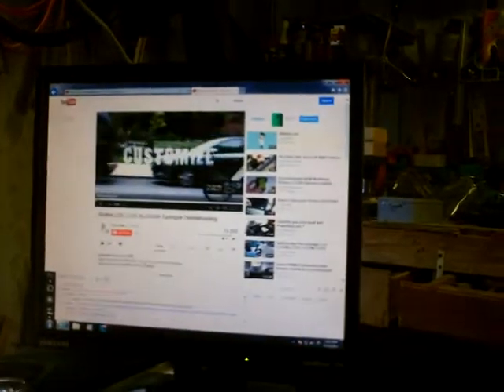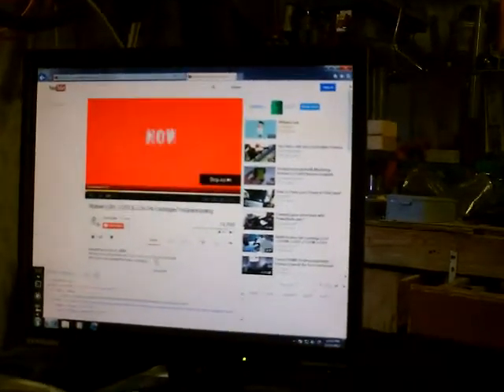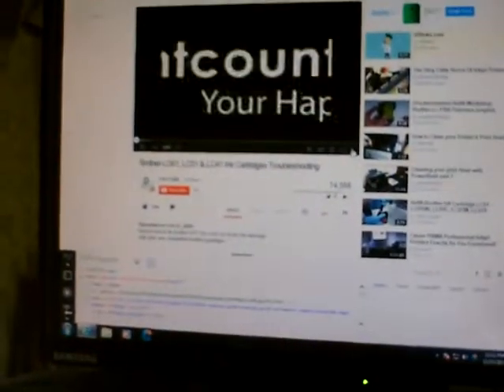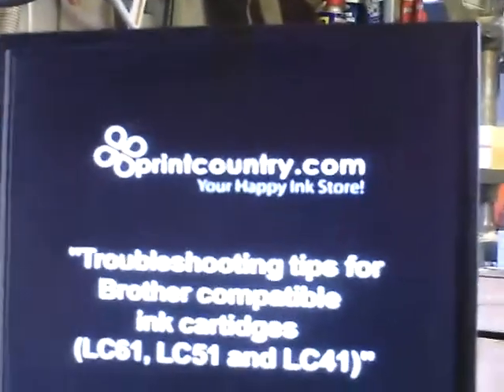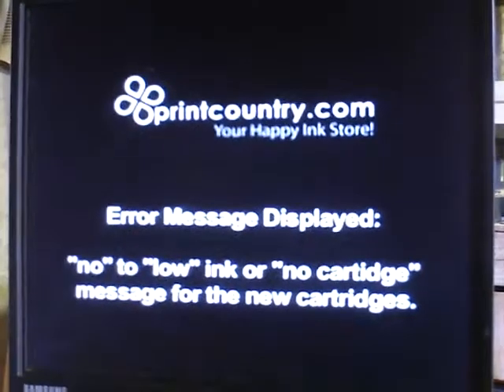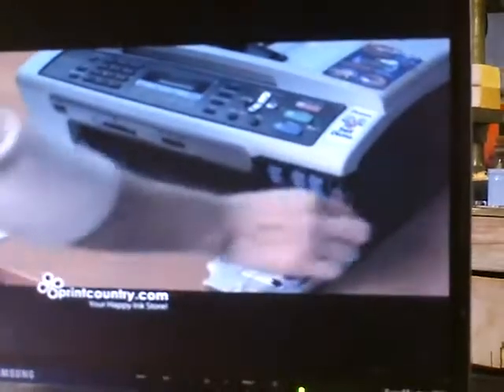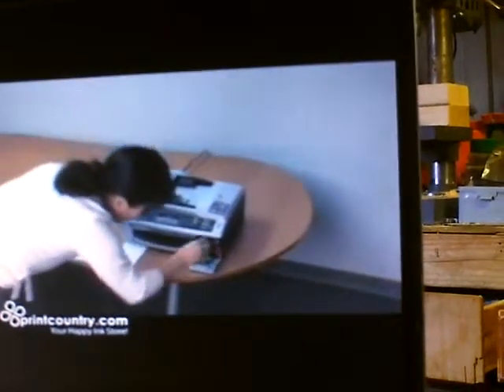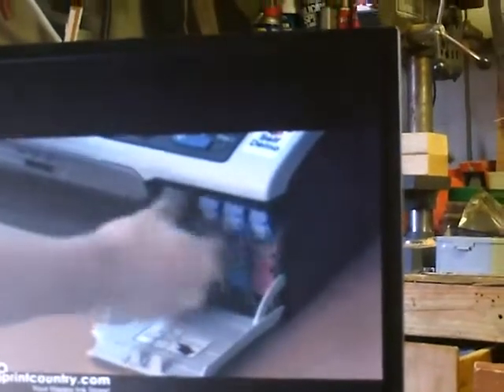Tom 13 11 13 Prints 12